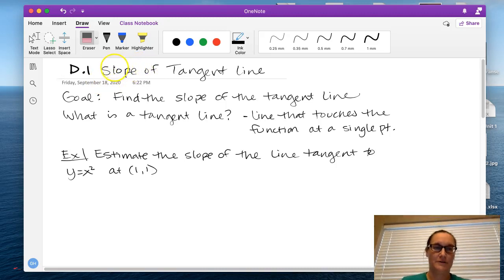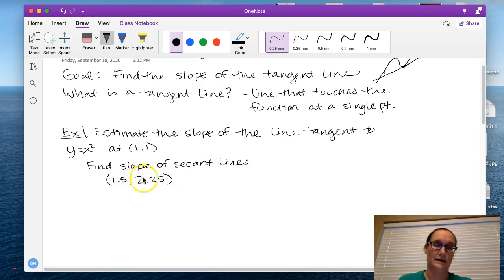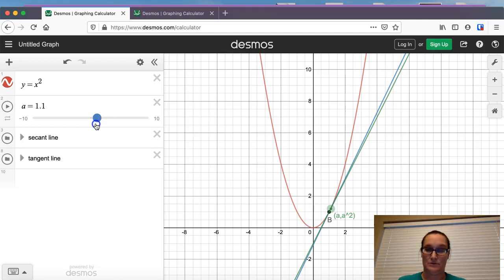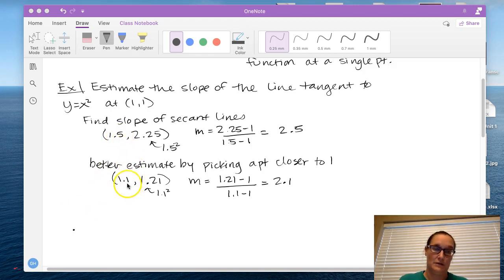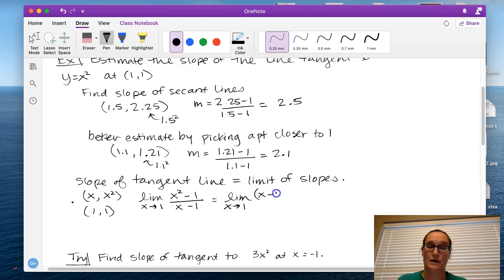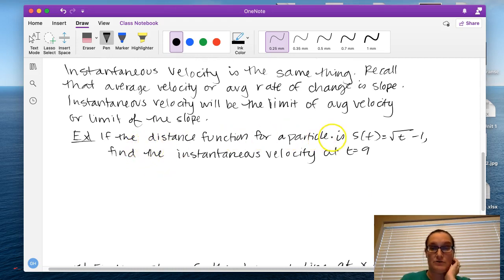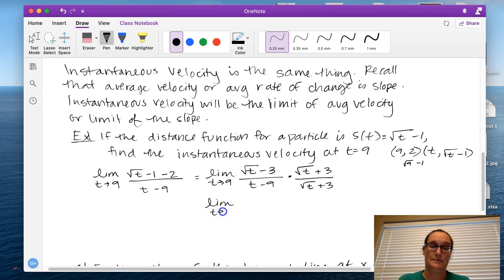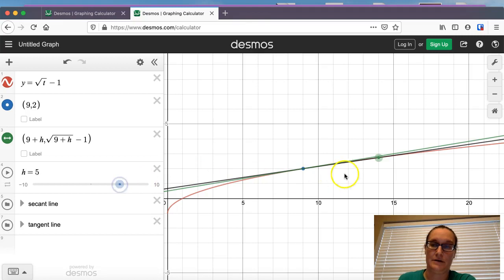Calc 1 Derivatives 1 part 1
Slope of the tangent line intro